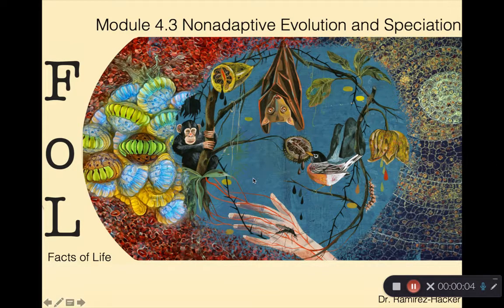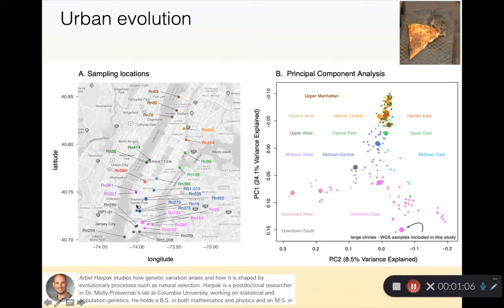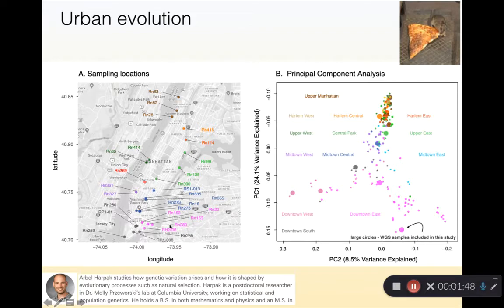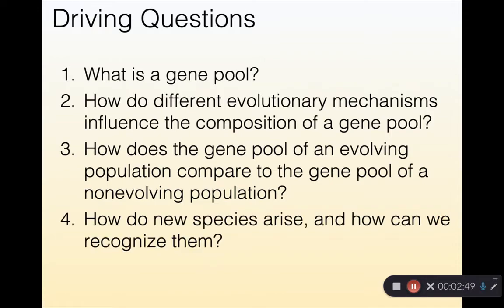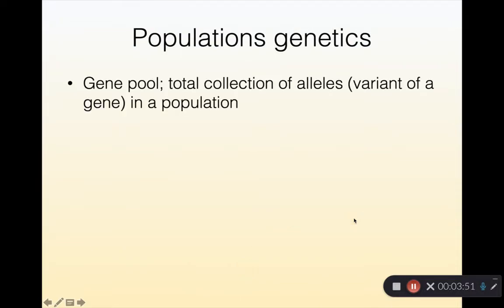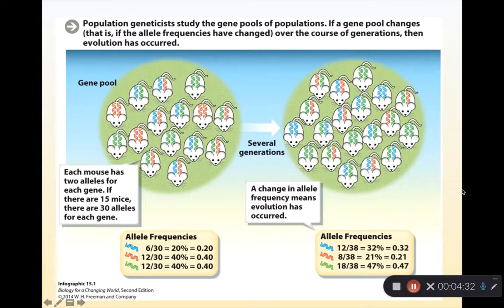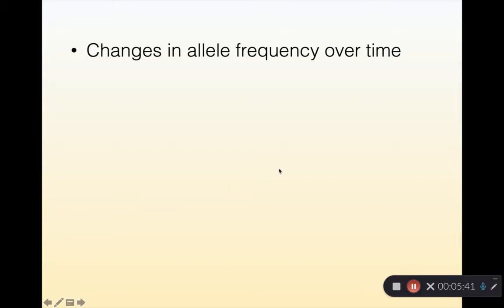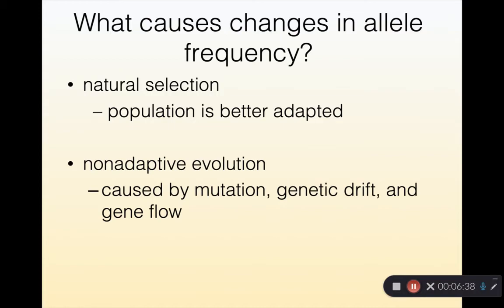Module 4.3 - Nonadaptive Evolution